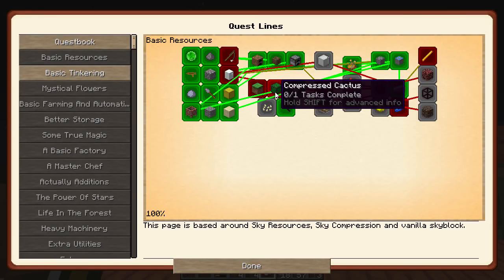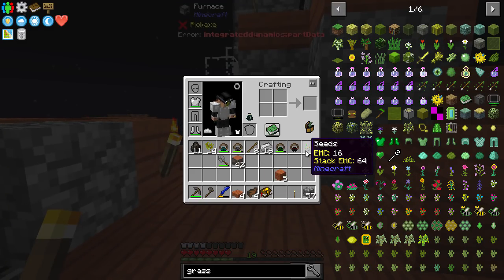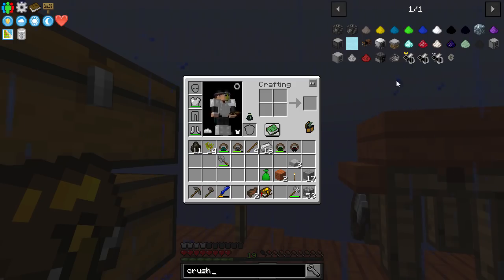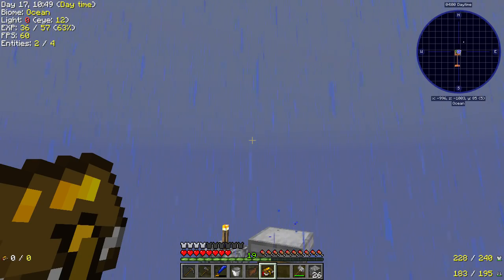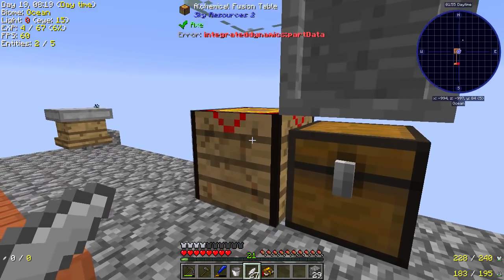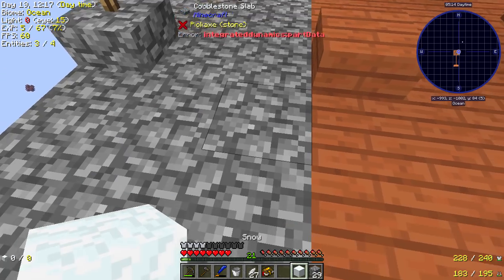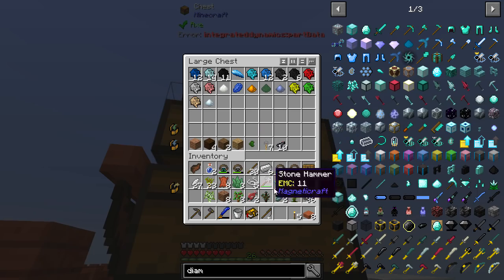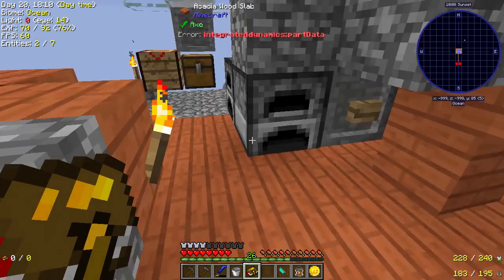Modern Skyblock 3 Departed | Freezer, Cauldron & Survivalist Fishing! | E4 (Modern Skyblock 3 Gated)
Welcome to this Modern Skyblock 3 Departed modpack let's play. Modern Skyblock 3 Departed is a new Minecraft 1.12.2 skyblock modpack byTeamRapture. Let's play Modern Skyblock 3 Departed - Gated!

- Freezer, Cauldron & Survivalist Fishing! -

In this episode we continue this brand new 1.12.2 modded skyblock called Modern Skyblock 3 Departed. We do lots of smaller things in Modern Skyblock 3 today. We get a compressed catcus, set up a crushing table with stone hammer, make snow and a freezer, make a cauldron so we can wash some dirty gems and get a survivalist fishing rod so we can get more saplings and other whatnots!

LINKS

About Modern Skyblock 3 Departed:

 Modern Skyblock 3 is the sequel to Modern Skyblock 2 (obviously :P). Modern Skyblock 2 was unique for that that it used Sky Resources for obtaining resources instead of Ex Nihilo, but since its release, a few other packs have used, making Modern Skyblock 3 not unique for that. Modern Skyblock 3 is unique for another reason: Unlike almost every other pack that has a progression line, it doesn't have any recipe changes (besides for those fixing exploits and allowing a few mods to work). Instead, it's entire progression line is based around quests, hence it features 1k+ of them. It also features 3 modes:

Kitchensink mode - You may play through any mod you want at any time, allowing you to become OP in the first few hours. There will still be many quests to complete that will keep you playing for a while.
Staged Mode - To progress through one mod you need to progress through another. Even though there are no recipe changes, not being able to use certain items adds a layer of difficulty. However, if you dislike a certain mod, you can usually simply rush through its quests.
Gated Mode - just like Staged Mode, but to unlock the next stage you need to hand in certain items from the required stages. That means that you need to progress through every mod and you can't simply rush through them.